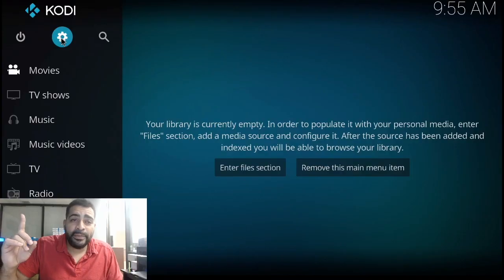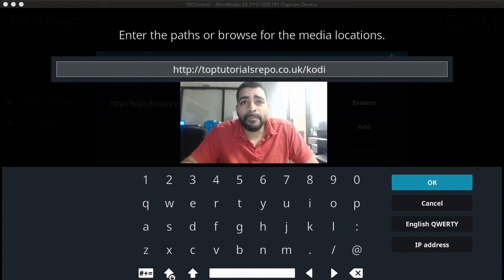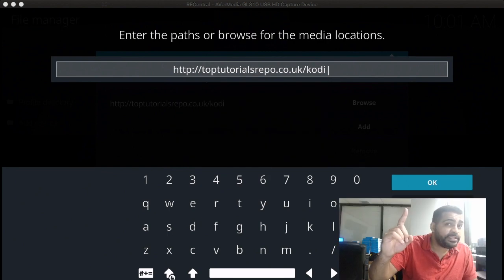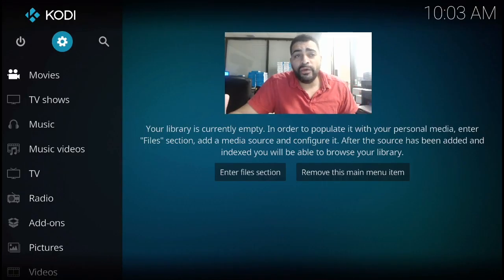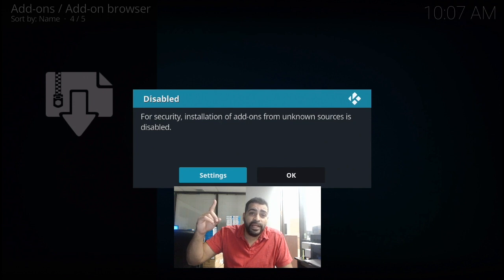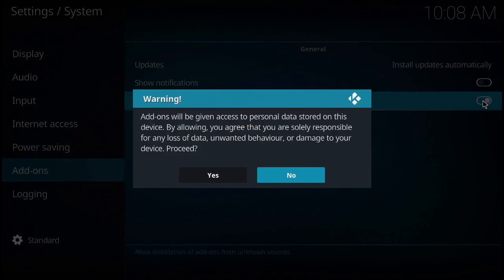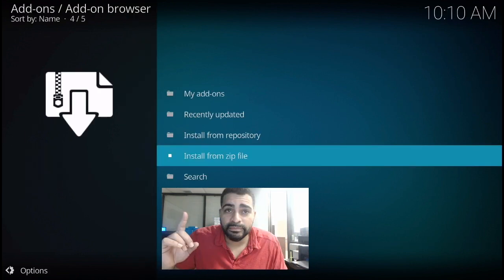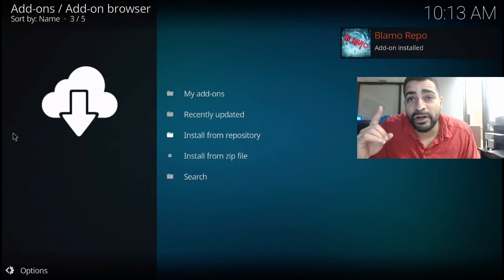INSTALL KODI 17 BLAMO REPO FROM TOP TUTORIALS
This video will show you how to install the Blamo REpo.